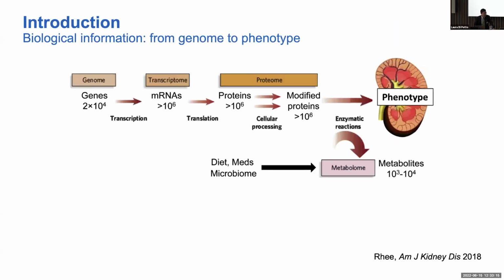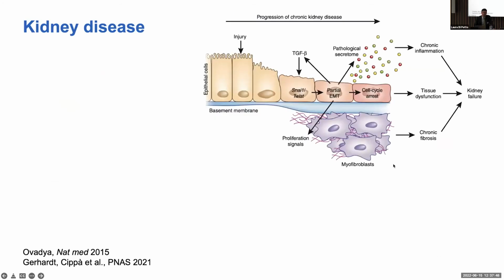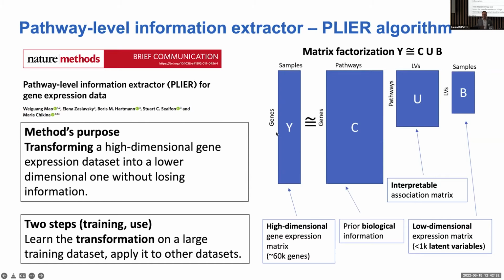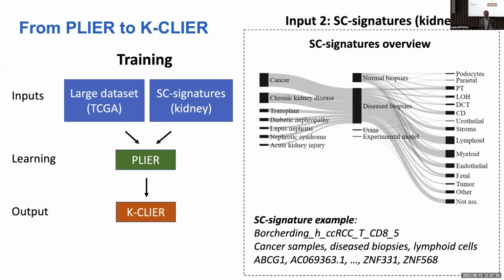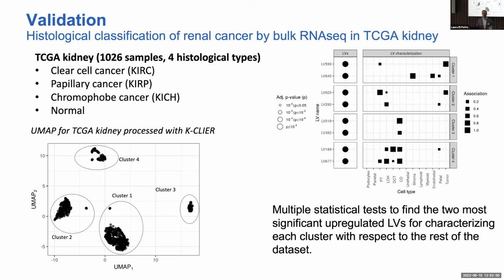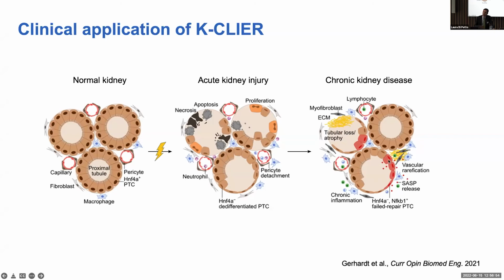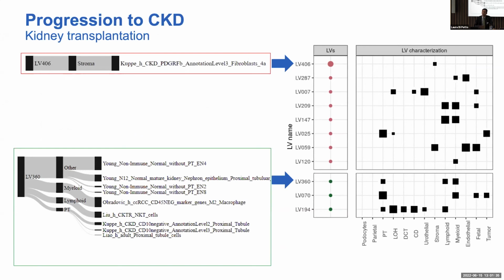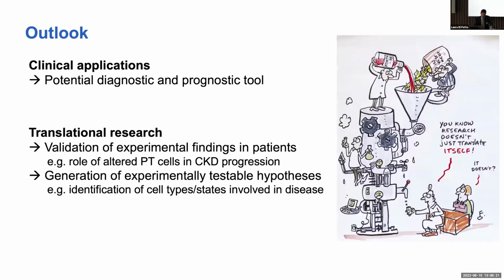P. Cippà & D. Malpetti: K-CLIER: framework to exploit single-cell RNAseq in clinical nephrology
Pietro Cippà, Medical Director of the Department of Medicine at EOC and Daniele Malpetti, PhD, Researcher at IDSIA: K-CLIER: A computational framework to exploit single-cell RNAseq in clinical nephrology

Presentation from the SCTO Symposium 2022